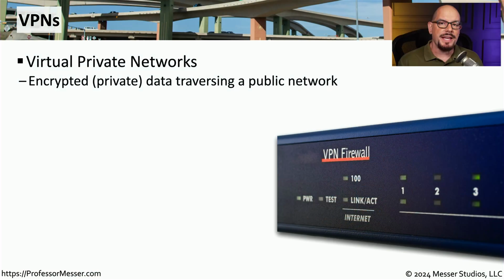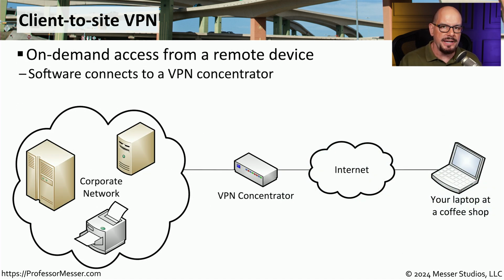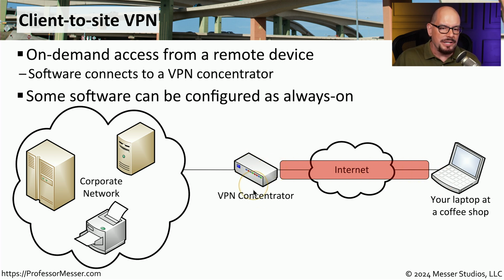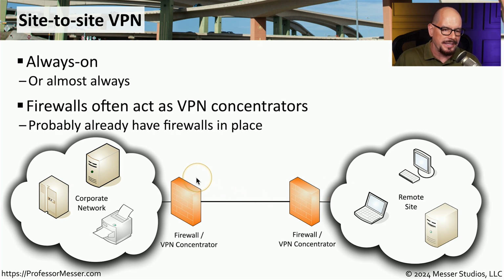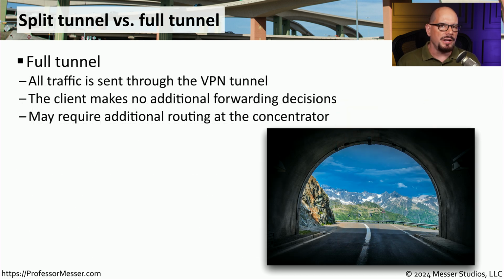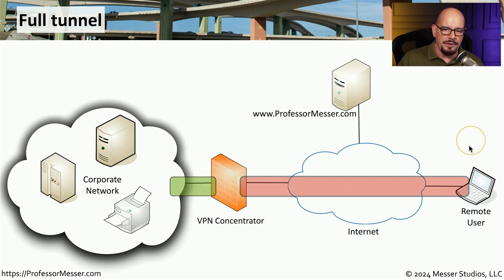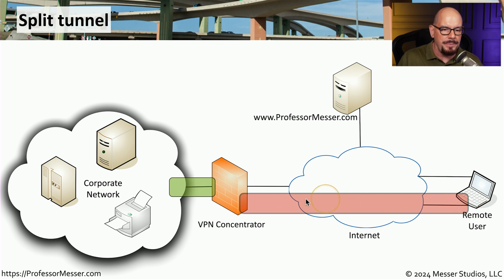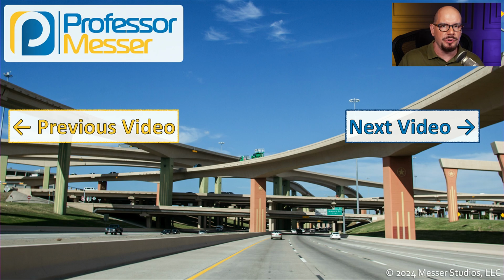VPNs - CompTIA Network+ N10-009 - 3.5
Virtual Private Networks allow us to communicate securely over public networks. In this video, you'll learn about client-to-site VPNs, clientless VPNs, and compare full VPN tunnels and split tunnels.